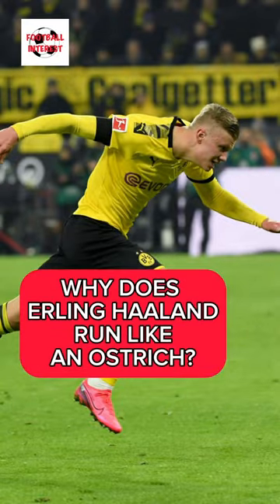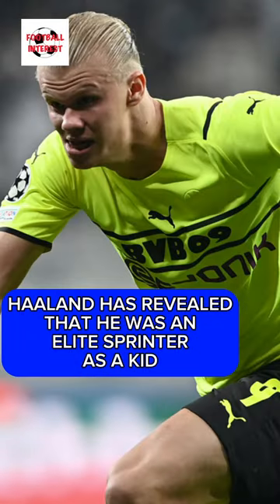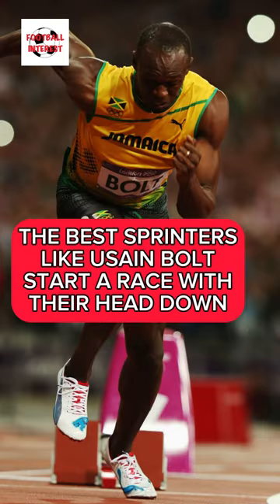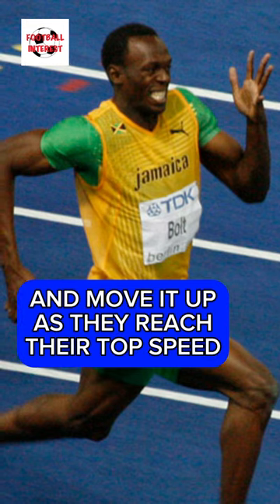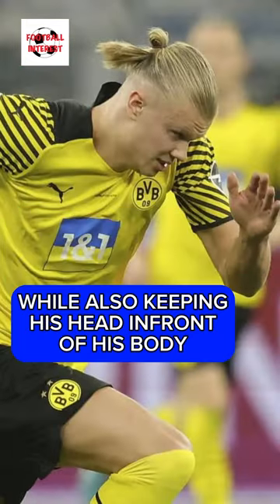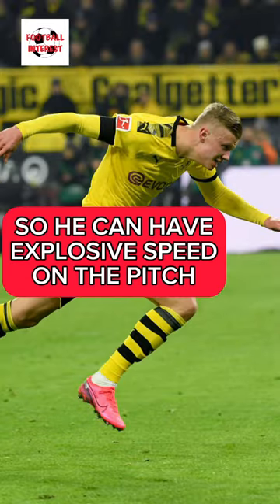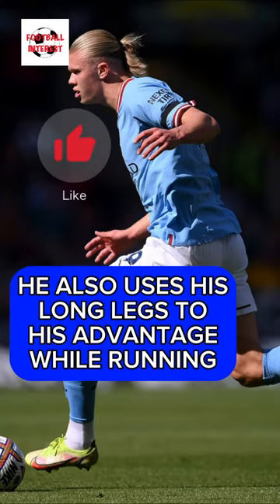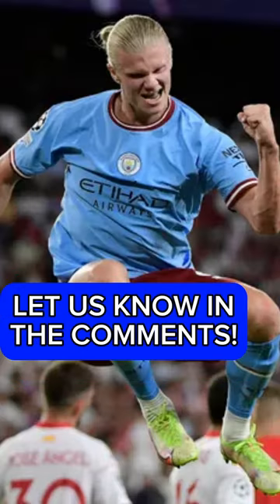Why Does Erling Haaland Run Like an Ostrich?🤔😂⚽️football